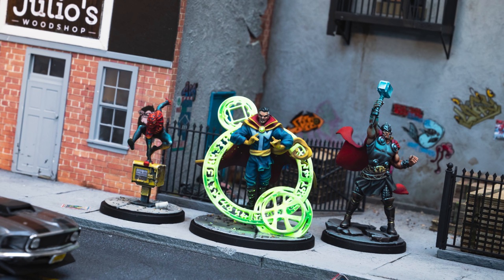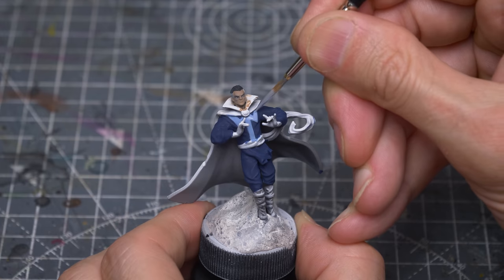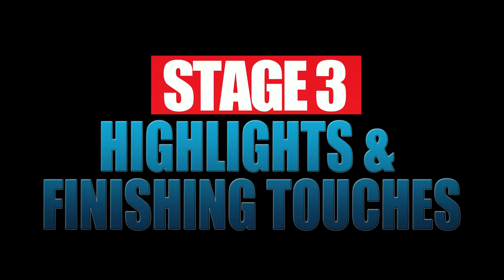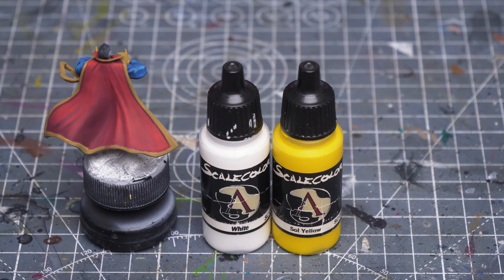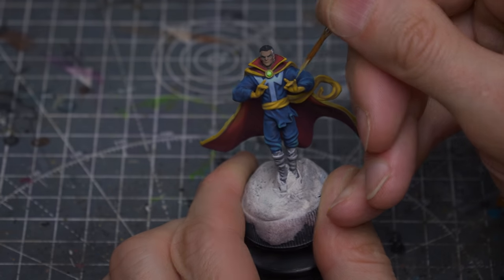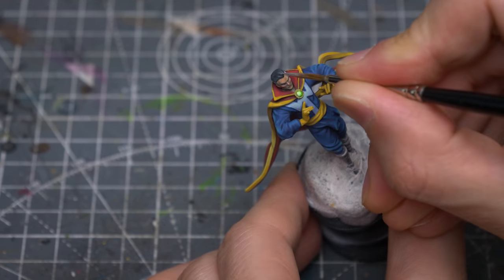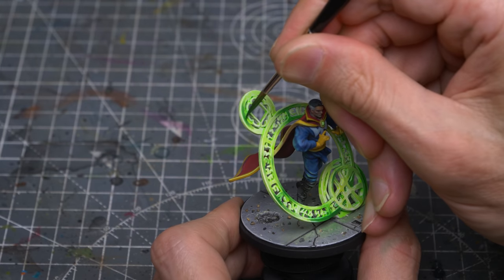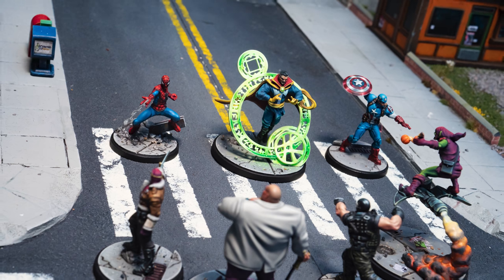Sorastro's Marvel: Crisis Protocol Painting Guide Ep.13 Doctor Strange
Hello!  This is a guide to painting Doctor Strange from Marvel: Crisis Protocol

NEW ALBUM - "RISE" (Also available on Bandcamp, iTunes, YouTube Music etc.)

VIDEO CHAPTERS:

0:00 - Intro
0:25 - Overview
0:57 - Base Colours
6:53 - Highlights

PAINTS USED:

Deck Tan (VMC)
Black (VMC)
Beige Red (VMC)
Flat Black (SC)
Caspian Blue (SC)
White Sands (SC)
Deep Blue (SC)
Violet (SC)
Sahara Yellow (SC)
Deep Red (SC)
Fluorescent Yellow (VMC)
Fluorescent Green (VMC)
Mediterranean Blue (SC)
Carribbean Blue (SC)
Antares Red (SC)
Fuchsia (SC)
White (SC)
Sol Yellow (SC)
Mars Orange (SC)
Irati Green (SC)
Petroleum Grey (SC)
Black Forest Green (SC)

KEY: G = Games Workshop, VMC = Vallejo Model Color, VGC = Vallejo Game Color, VMA = Vallejo Model Air, S = Schmincke, P3 = P3, SC = Scalecolor, SW = Secret Weapon, DR = Daler Rowney

Rosemary & Co Series 8 Size 2 brush (select "short handle").

Daler Rowney Flow Enhancer

For airbrush users, this is the black primer I use

And I also used Cold Grey and White from the Vallejo Model Air range.

The airbrush used for priming was the Iwata Revolution CR